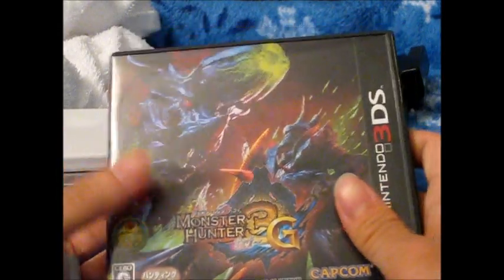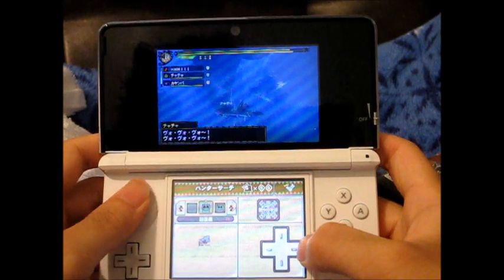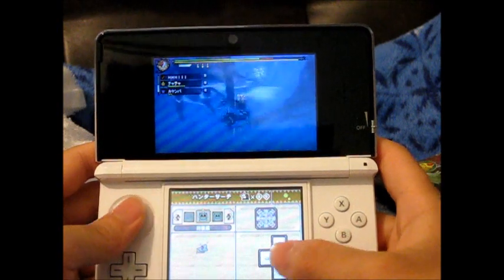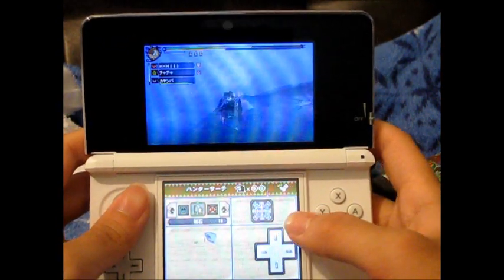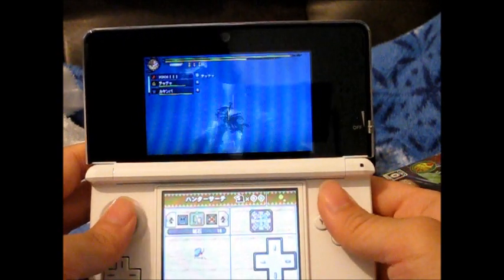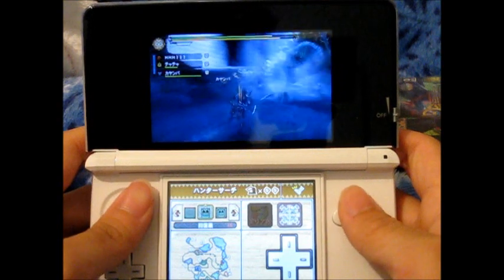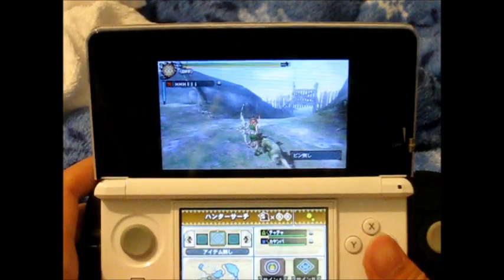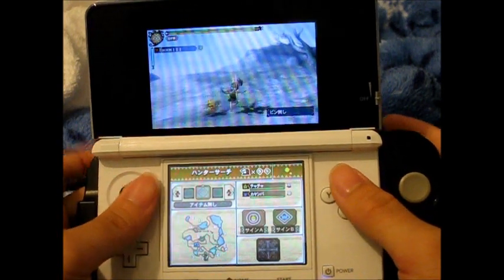Monster Hunter Tri G and the Circle Pad Pro - My Opinion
I've decided to share my opinion on using the Circle Pad Pro with Monster Hunter Tri G by making a follow-up video to my previous one.

You can see me playing with and without the CPP, on land and in the water, to see how the hands move about on the 3DS.

This video is kind of long, so I'll list the locations of each segment.
0:00 - Introduction
0:45 - Underwater battle without the Circle Pad Pro
12:19 - Land battle without the Circle Pad Pro
22:02 - Setting up the accessory
25:39 - Land and underwater battle with the Circle Pad Pro
37:53 - The bow and my closing remarks